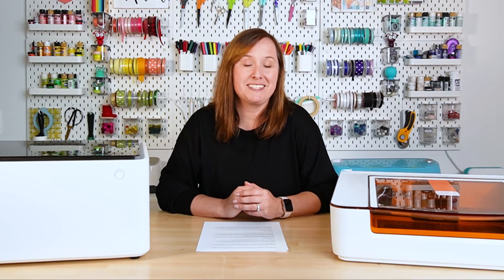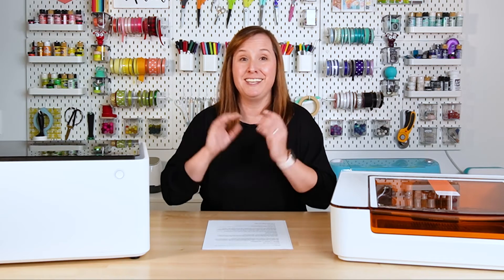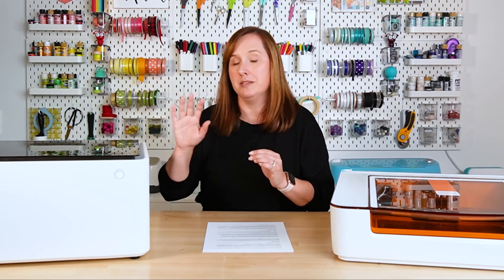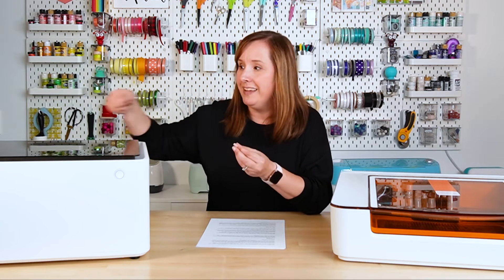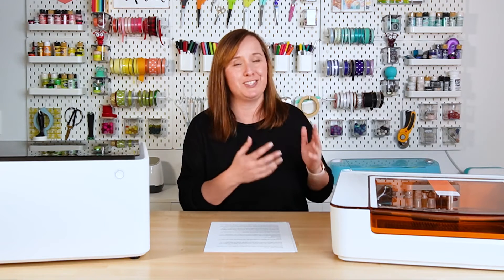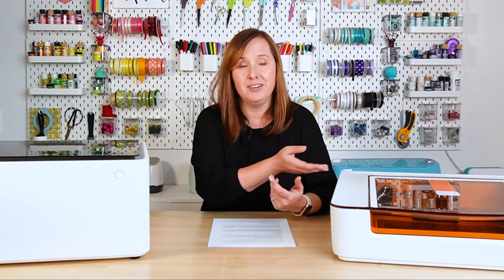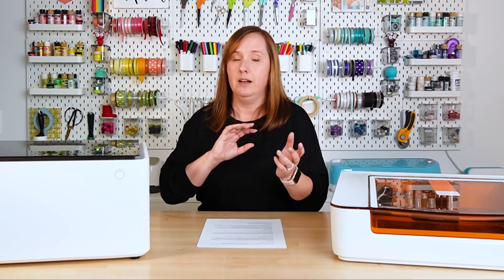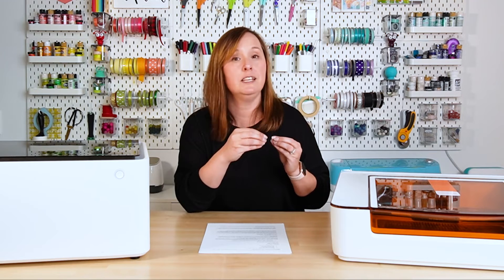Glowforge Aura vs xTool M1 | Craft Laser Comparison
Let's take a look at two popular craft lasers on the market: the Glowforge Aura vs. the xTool M1. Which of these crafting lasers is better for your particular needs and budget? In this video, we'll compare the technical specs, features, and accessories for each machine so you can choose the right laser for your craft room!

0:00 Intro
1:37 Power
2:25 Blade cutting
3:34 Machine size
4:18 Working size
5:32 Venting
6:50 Air assist
7:35 Honeycomb tray
8:43 Materials
10:18 Circular object processing
11:00 Software
12:00 Internet connectivity
12:29 Safety
14:07 Support
14:42 Add-ons
15:12 Price
15:51 Ease of Use
16:57 Wrap up